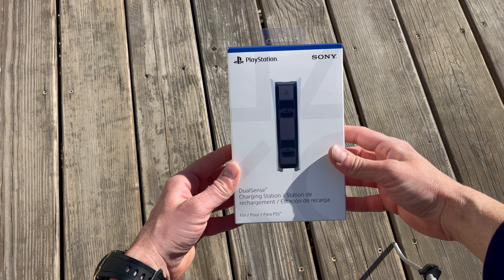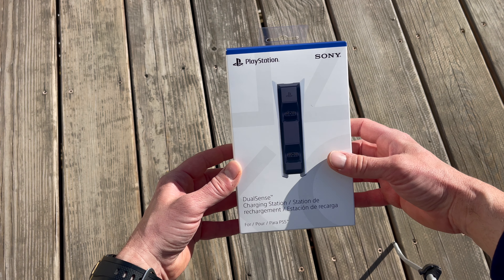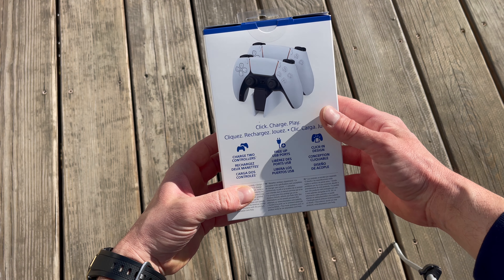DualSense SONY Playstation Charger unboxing